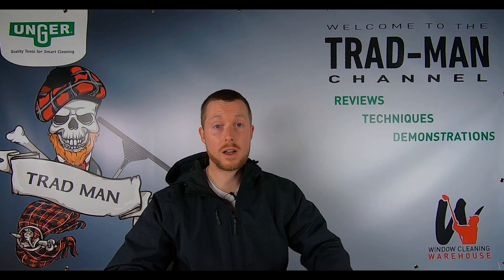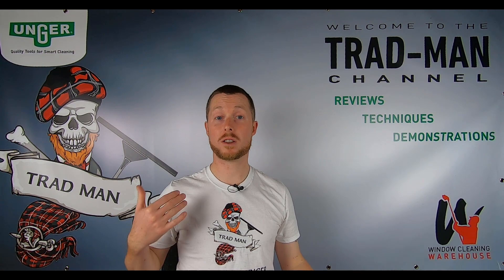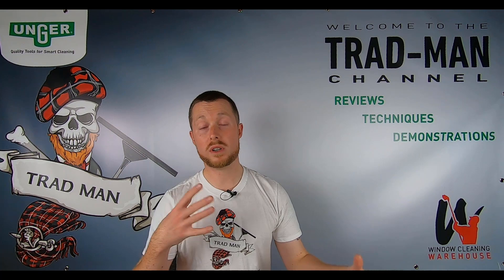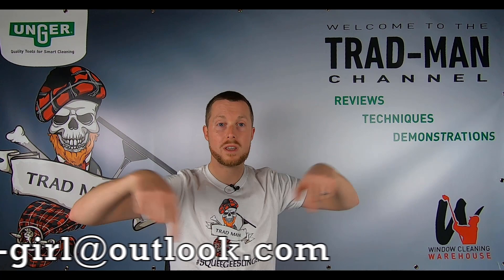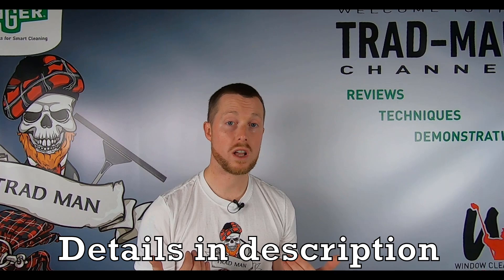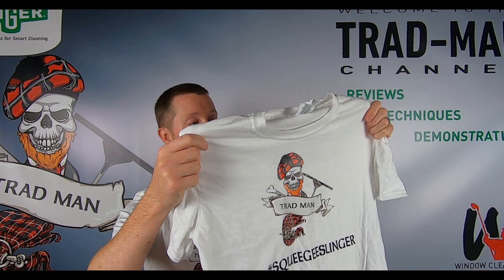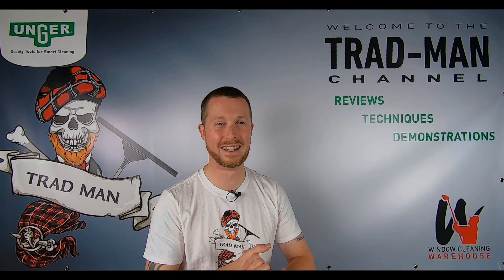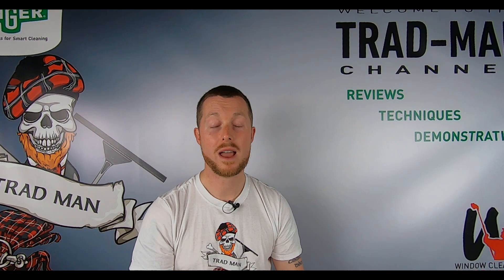NEW WINDOW CLEANING T SHIRTS!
In this video we look at a new window cleaning T shirt available NOW!

Price is £20 plus postage per T shirt

Tell us your size, what colors you would like and how many.

ENJOY YOUR T SHIRTS!!

TRADITIONAL TOOLS

Makita Belt – Makita P-71825 Quick Release Belt, Multi-Colour

WATER FED POLE TOOLS

🔔 To organise our business we use an app called SQUEEGEE. It's worth every penny! Find it using the link below and there is a free version to try also.